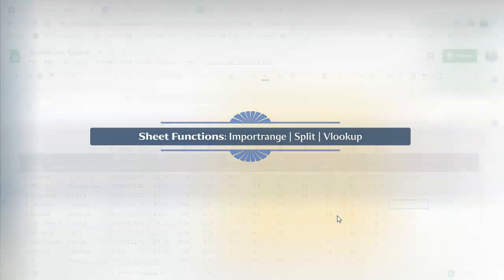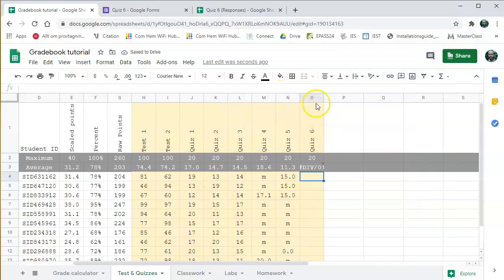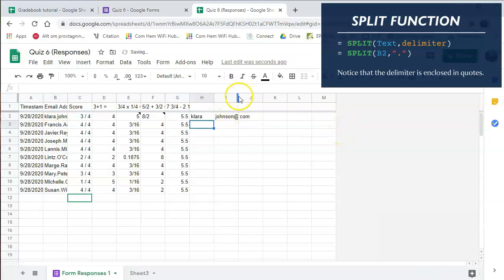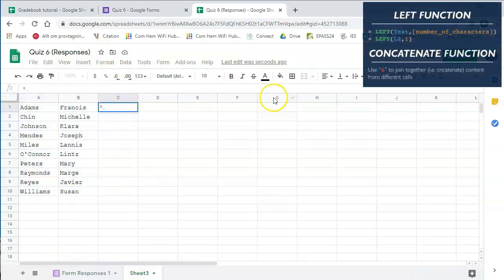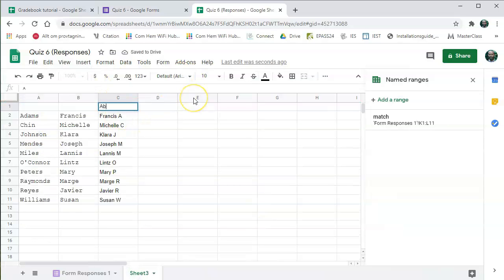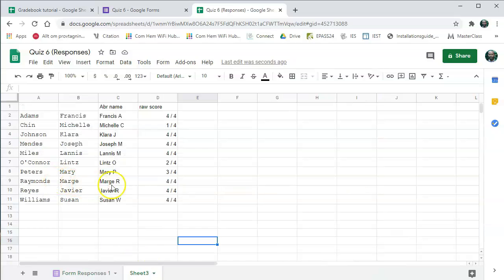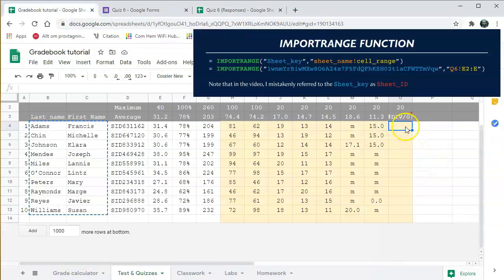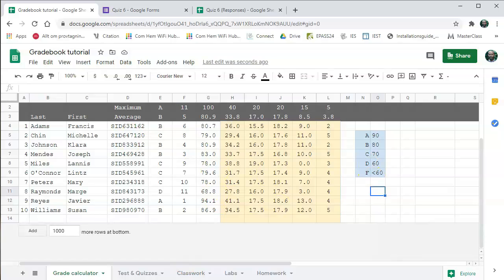Sheet Function: Import Range | Split | Vlookup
This video provides instructions for how to use five Google Sheets functions: Importrange, Vlookup, Left, Split, and Concatenate. It is useful to those who simply want to learn how these functions work, and most specifically to teachers who want to build their own electronic grade book in Google sheets.